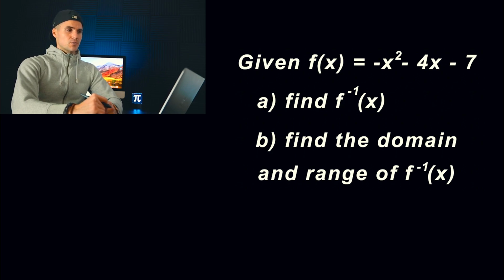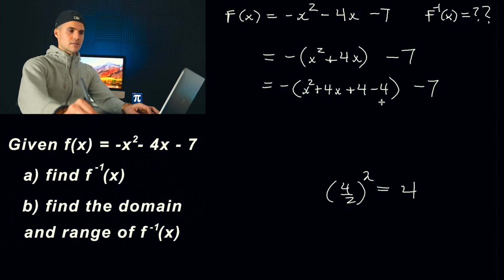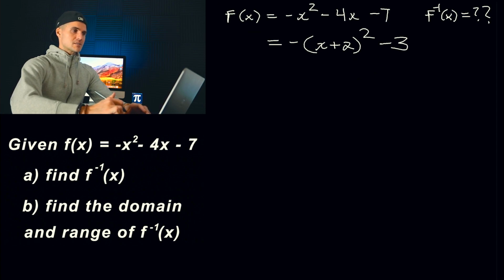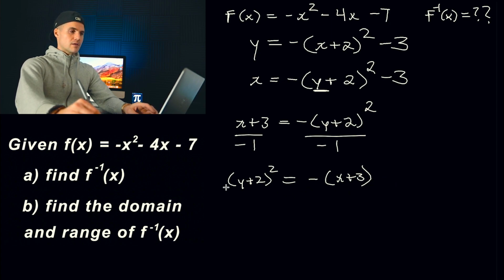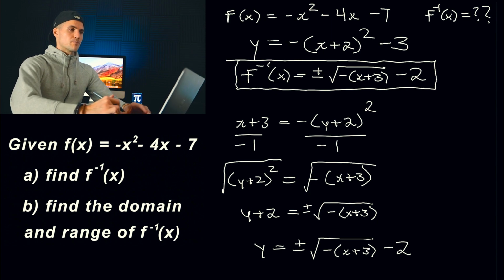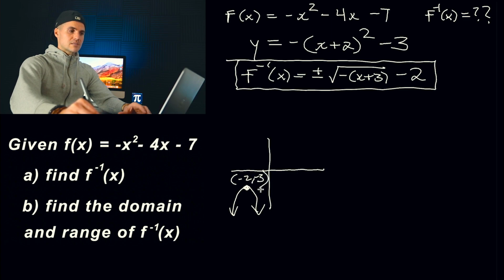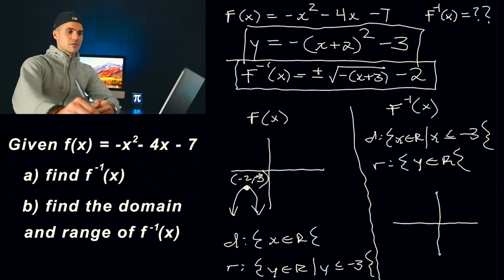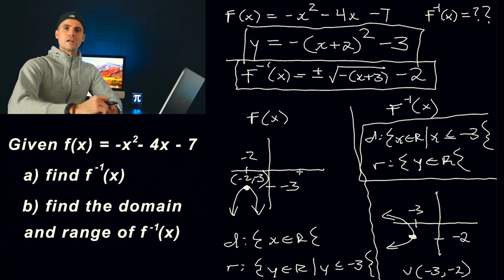Find Inverse of Standard Form Quadratic - MCR3U Grade 11 Functions